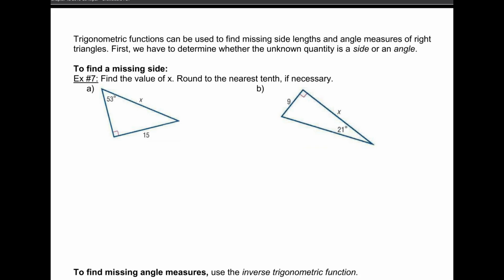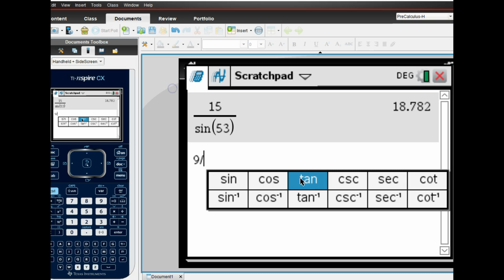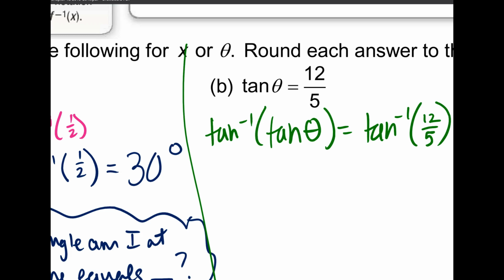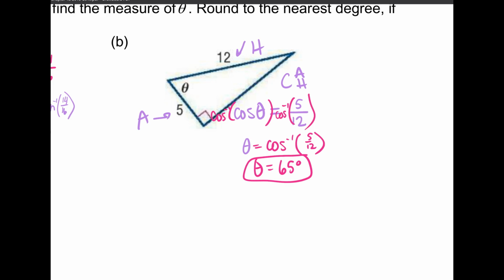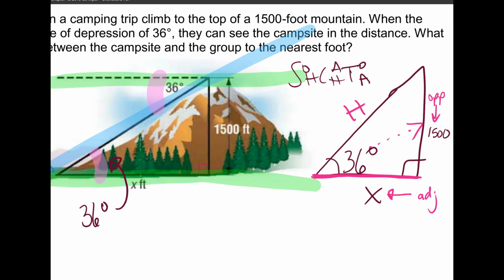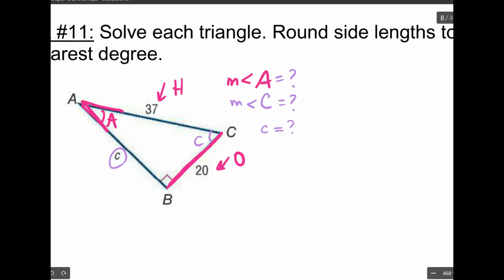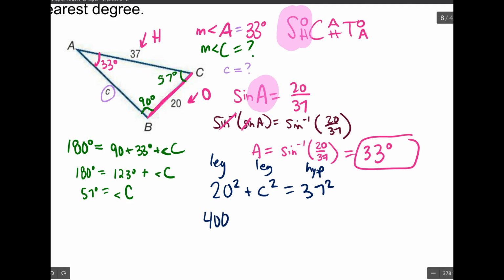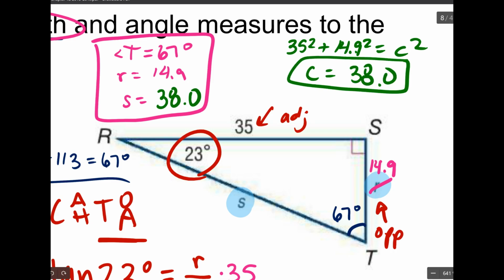12.1 Part 2